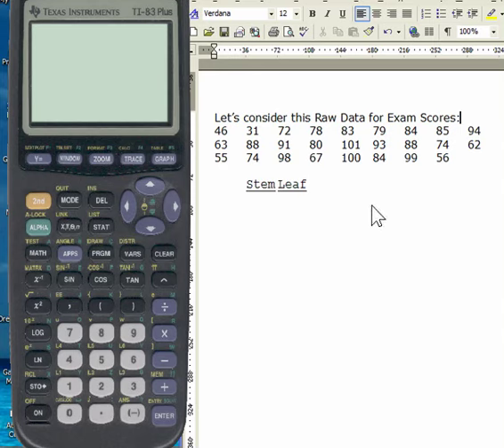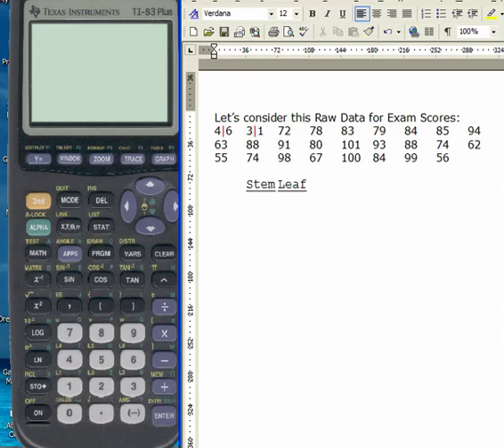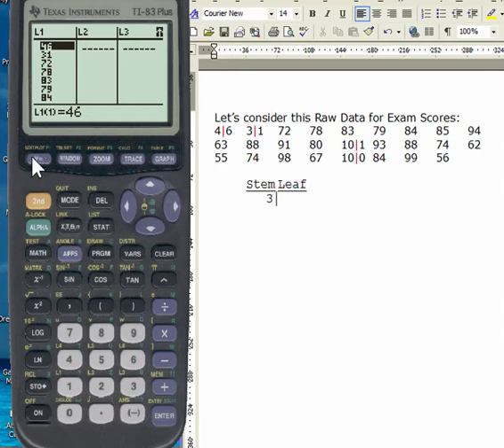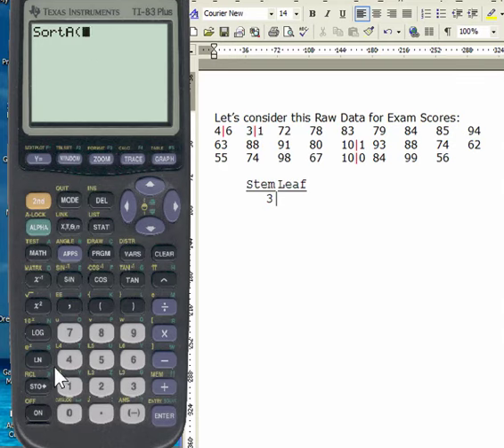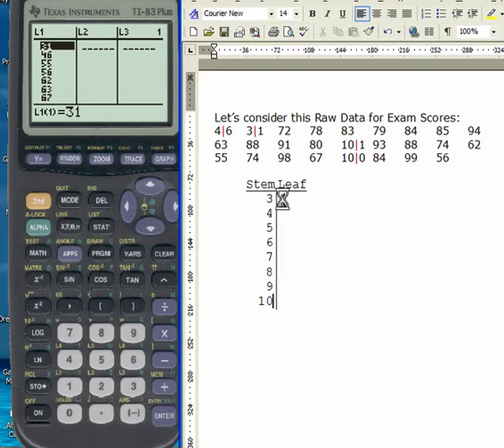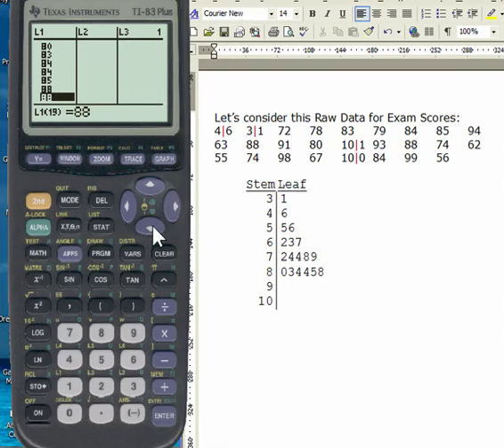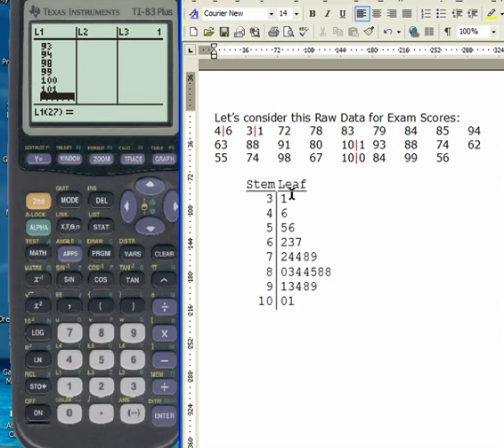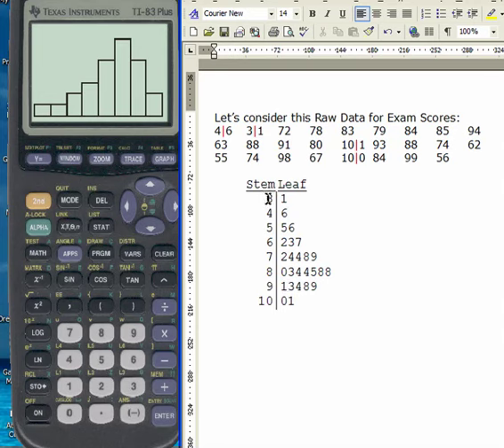How to make a Stem-an-Leaf display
Explains how stem-and-leaf displays are made plus how to use your TI-83/84 calculator to sort the data first (which makes it easier and better looking with sorted leaves).